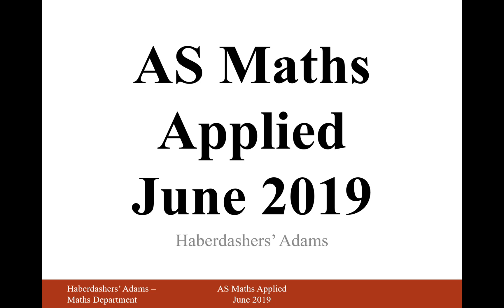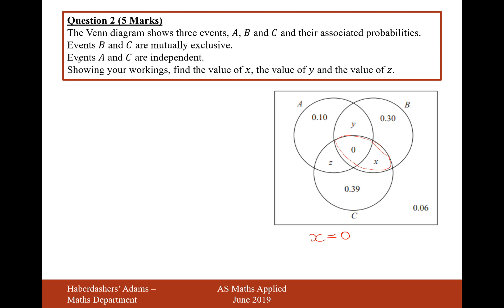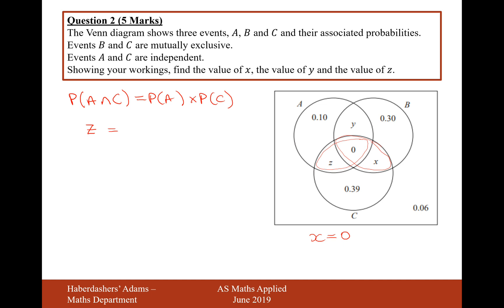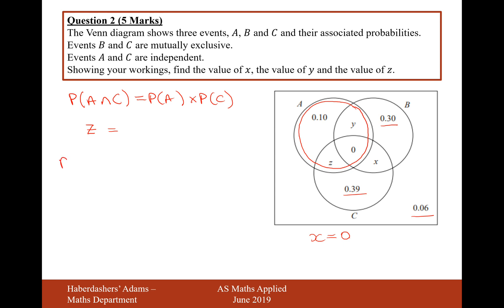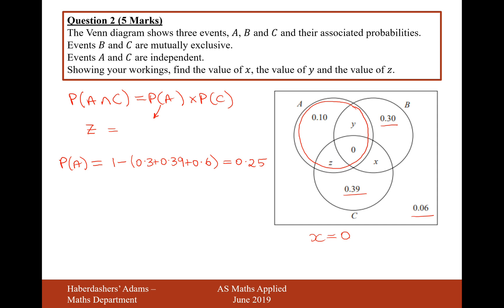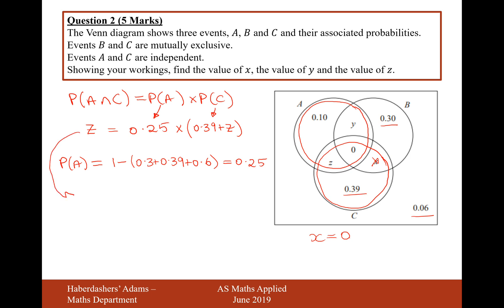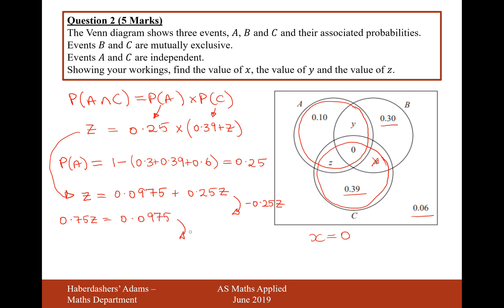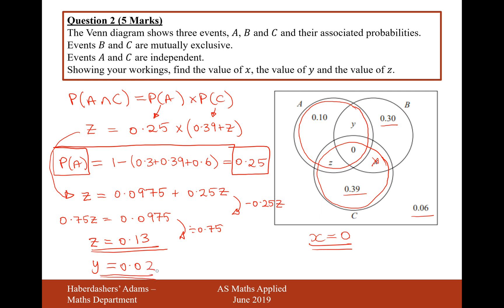AS Maths - 2019 - Applied - Q2